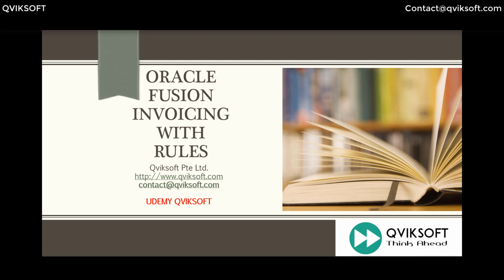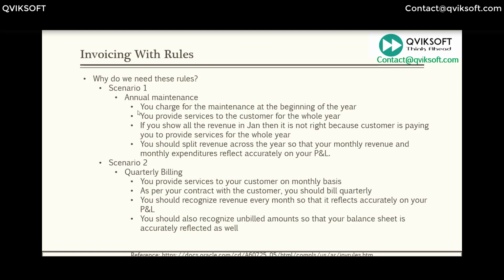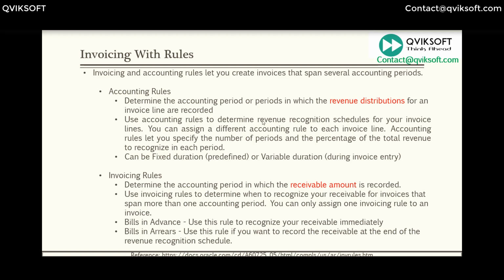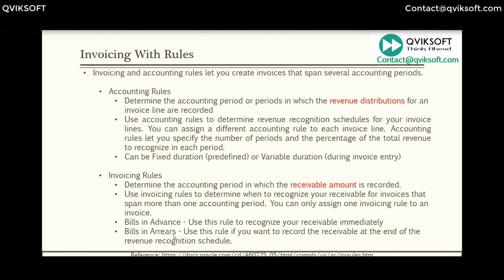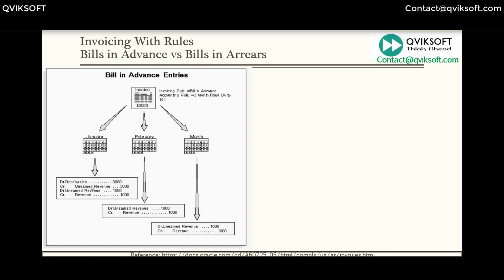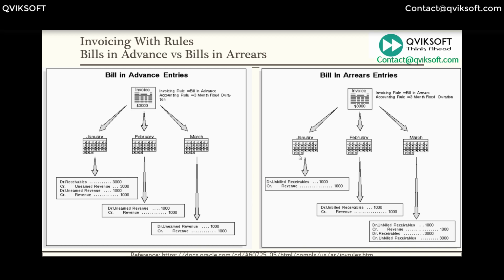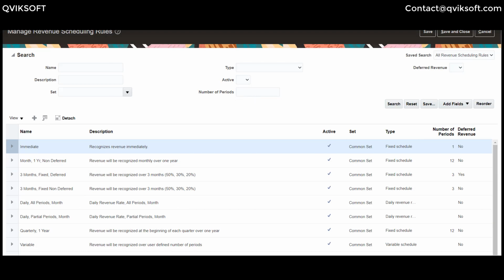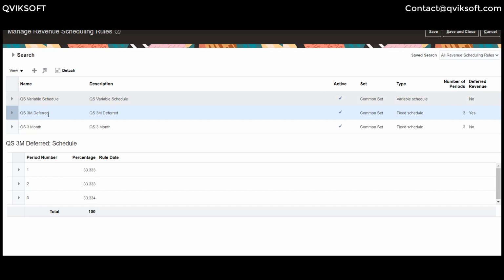12 0 Revenue Scheduling